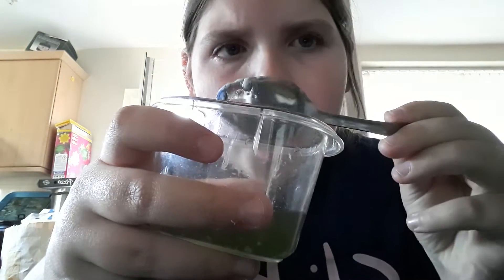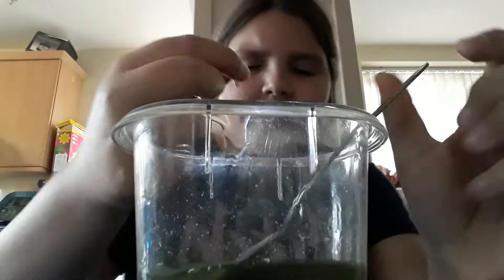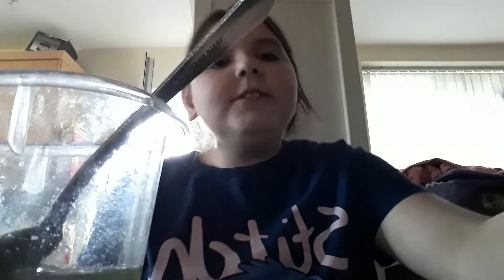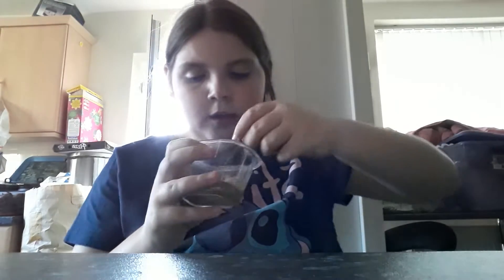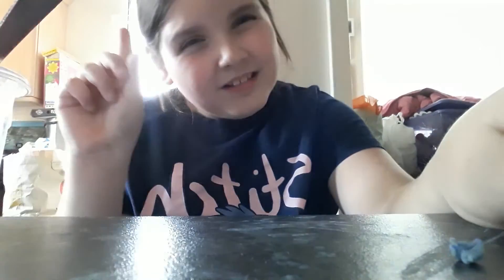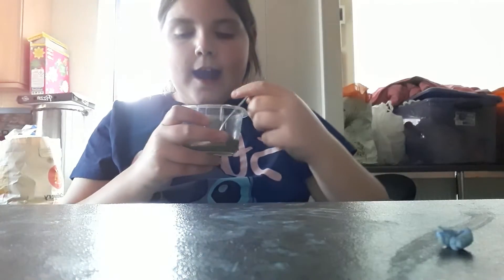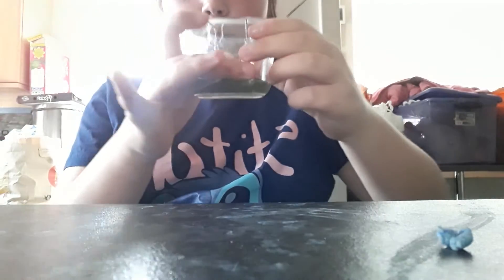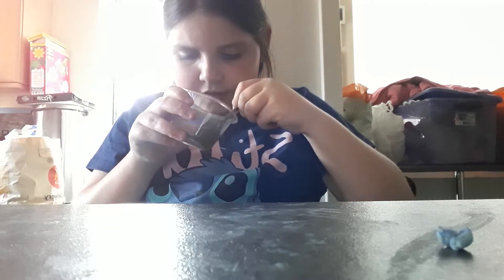16 October 2023